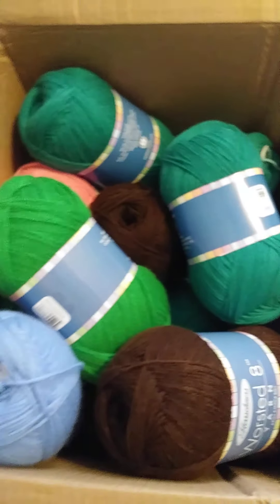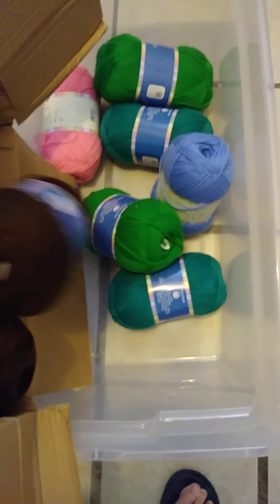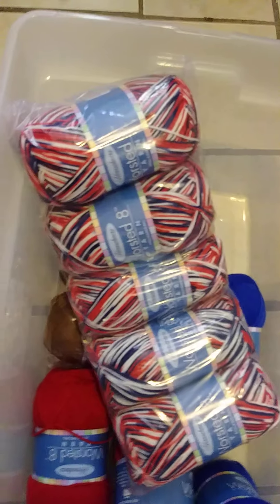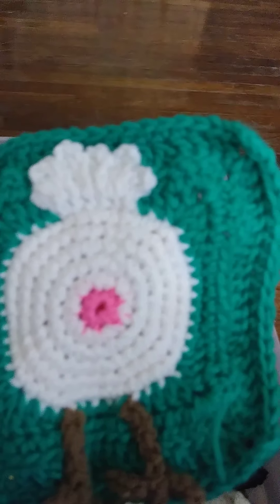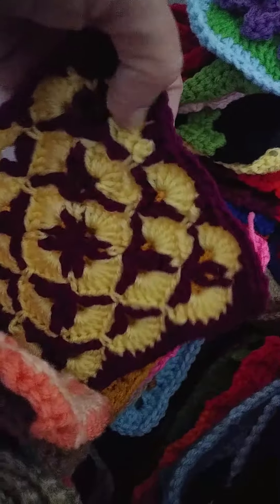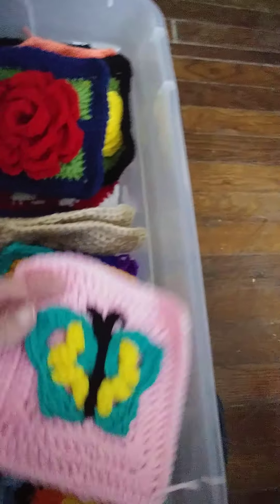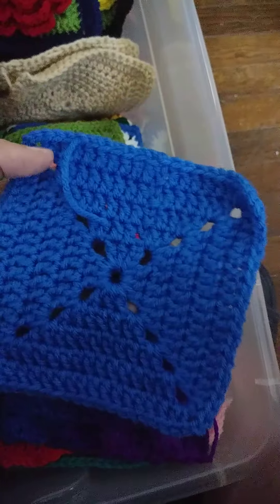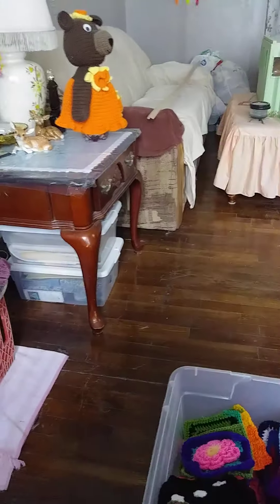Yarn from Herrschnerrs!